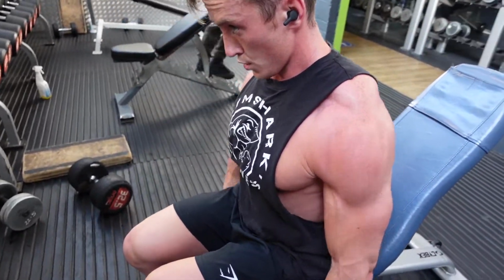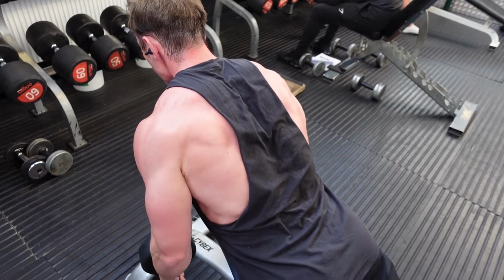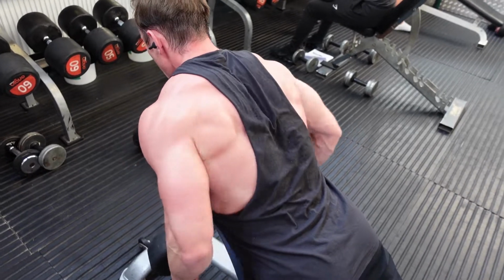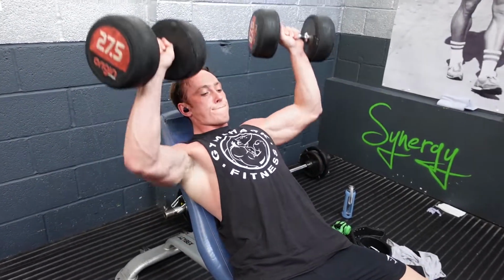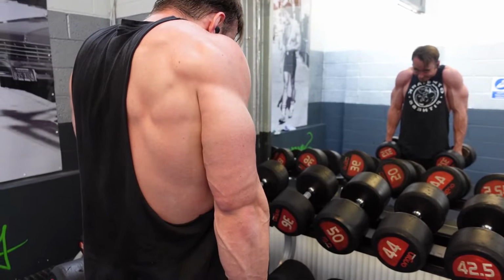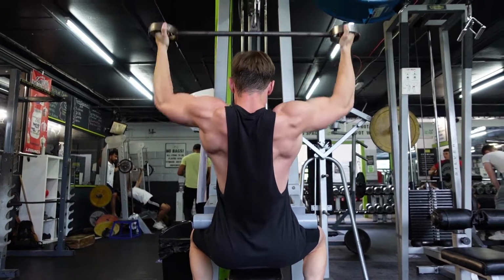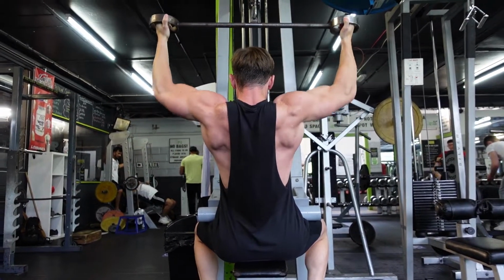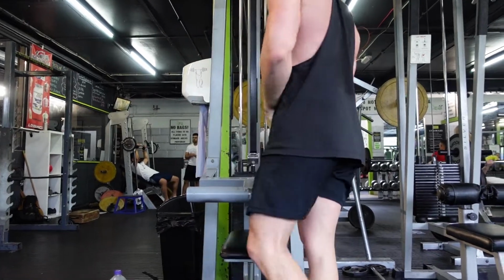Full Week of Training- Upper Body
Full workout was:

1. OHP 3x8

2. Lateral raises 3x12-15

3. Chest supported row 3x12

4. Dumbbell shoulder press- no back support- 3x8-10

5. Shrugs 3 sets 12-15

6. Lat pulldown 3x10-12